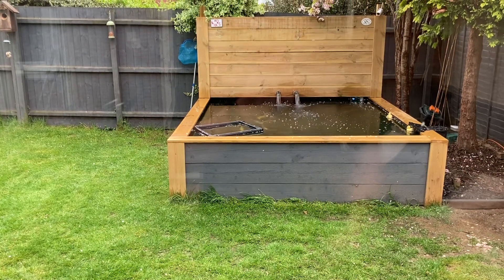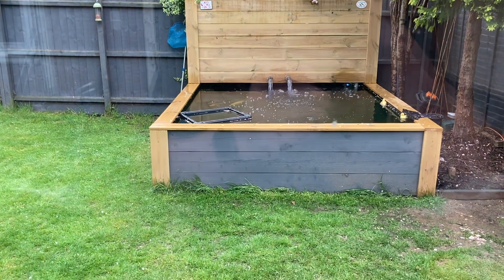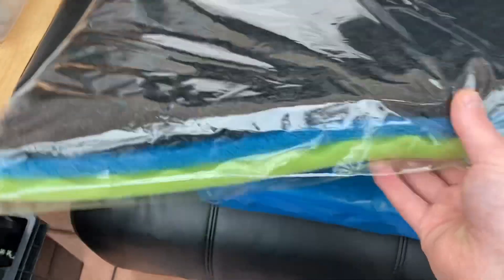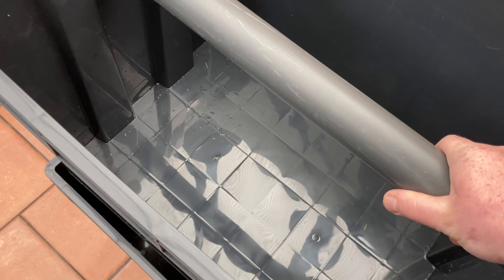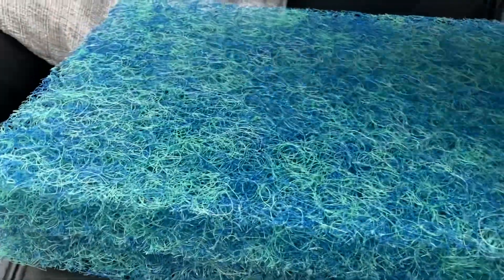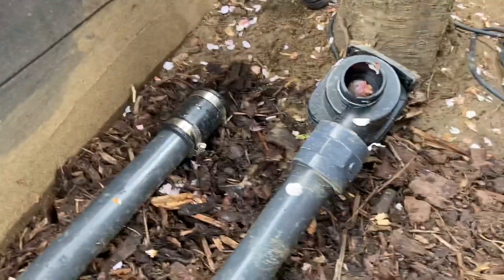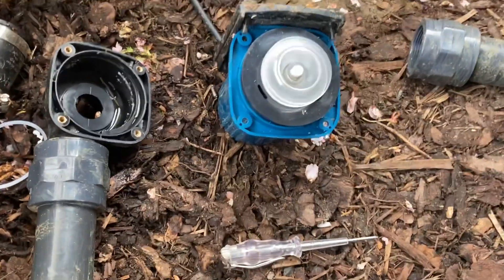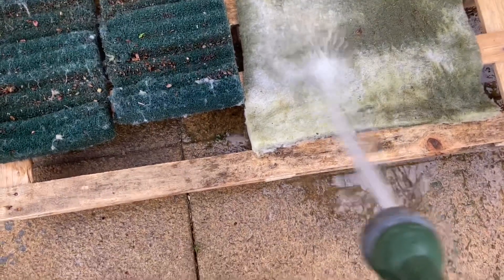DIY sleeper koi pond new filter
update on the skimmer pump and new filter.